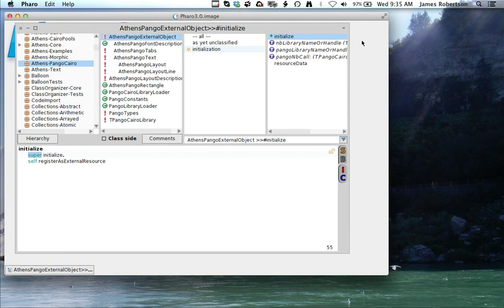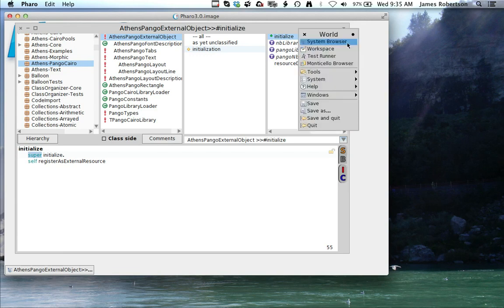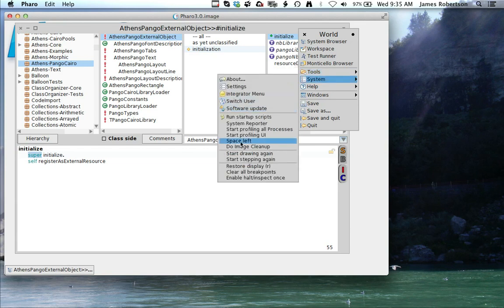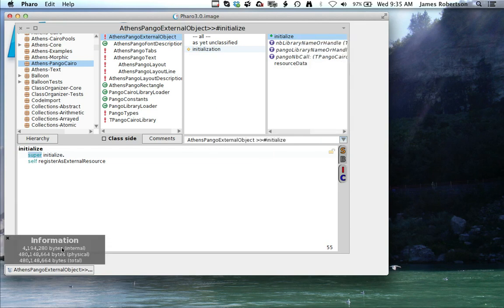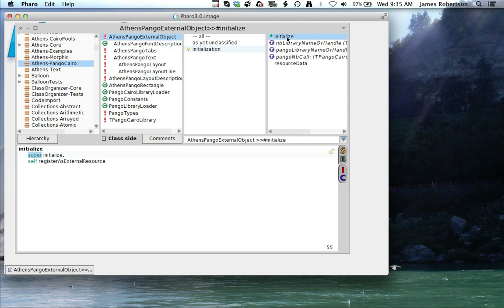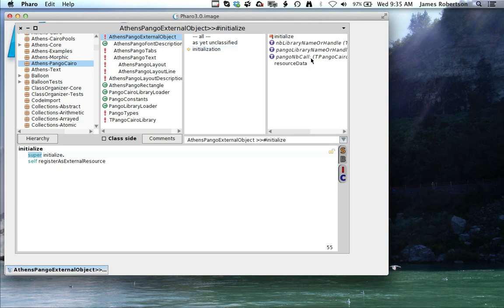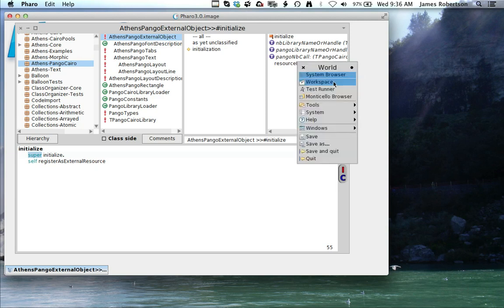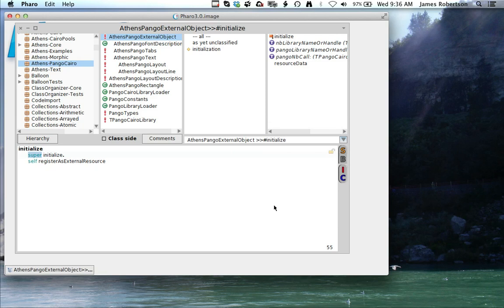ST 4U 522: Breakpoints and Memory Information in Pharo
Today we'll have a brief look at two things in Pharo - keeping track of breakpoints, and looking at your current memory usage